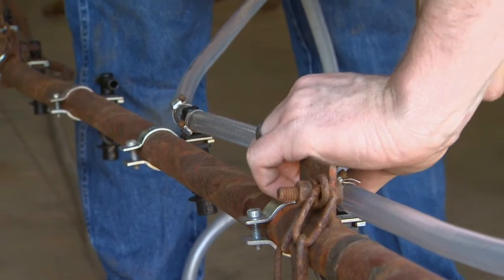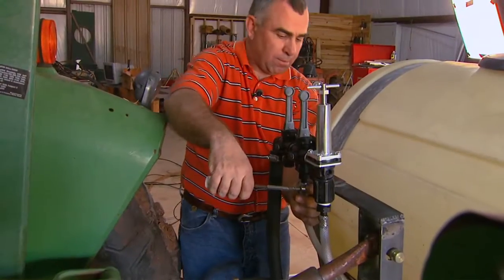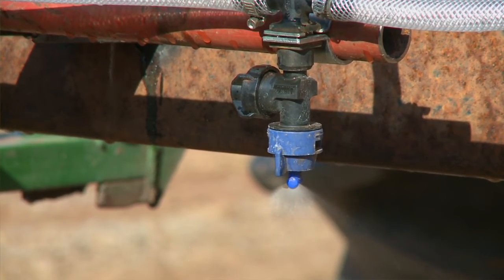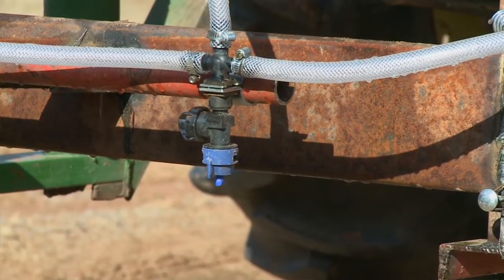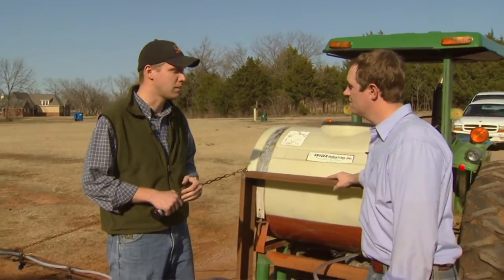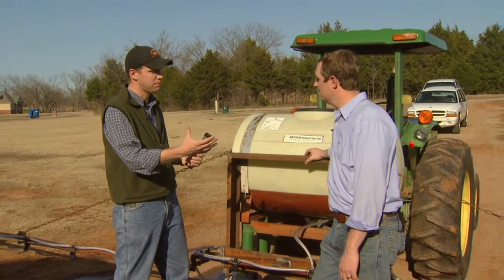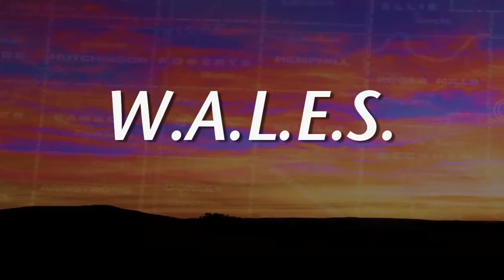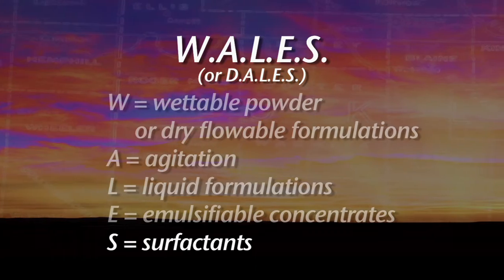Constructing a Sprayer: Part 4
SUNUPs Clinton Griffiths gets a front row seat as OSU Agricultural Engineer, Randy Taylor, rebuilds a sprayer rig. Randy takes us through the plumbing system, mounting equipment and calibrating the sprayer.